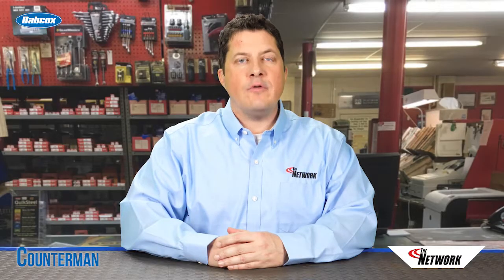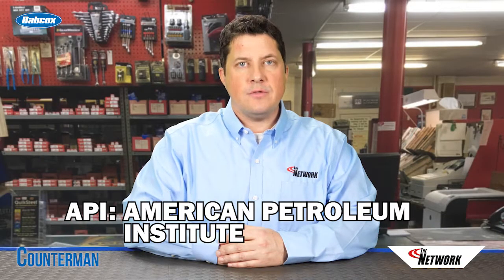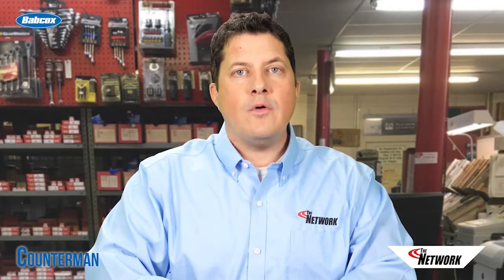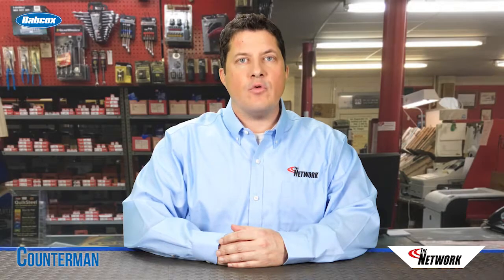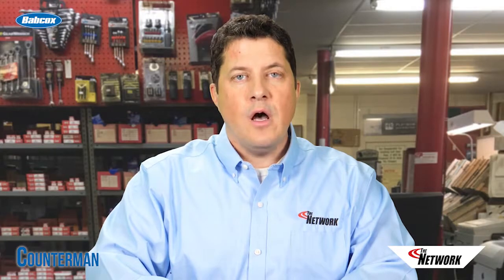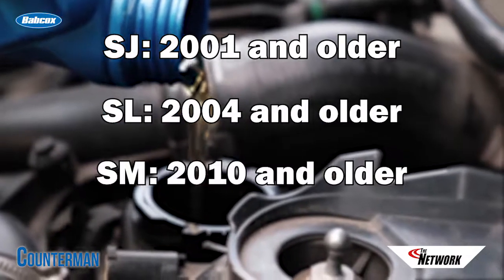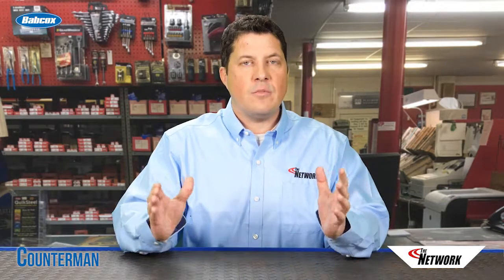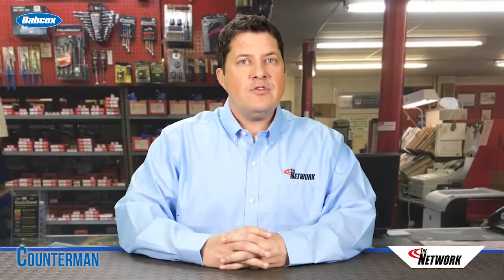Alphabet Soup of Engine Oil Pt. 1 | Counterman Education Center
API SN, GF-6, API SN Plus, LSPI  … what does it all mean? In this two-part series, we’re getting back to basics and cracking some of the codes associated with engine oil.